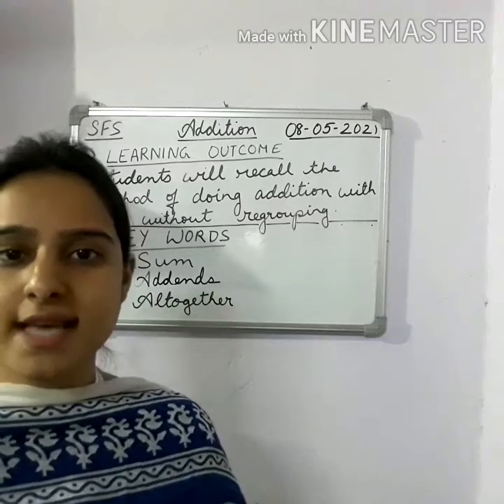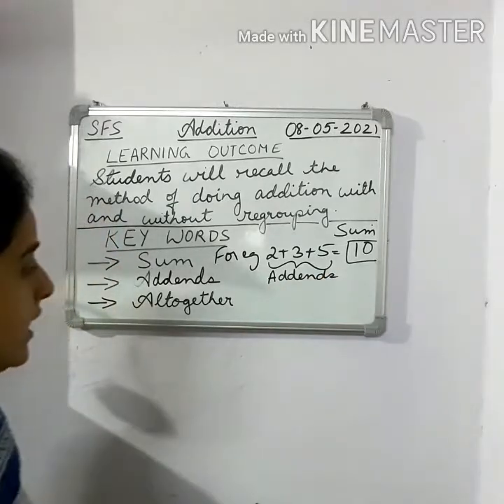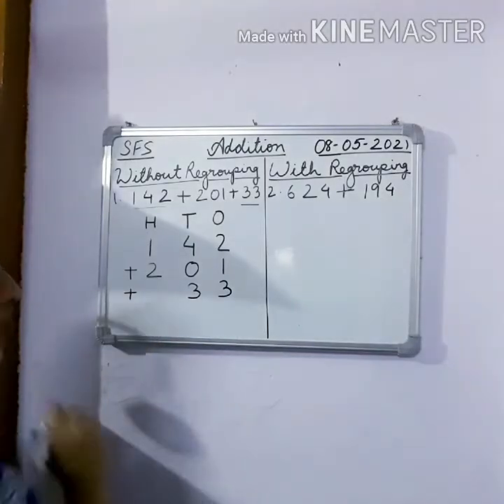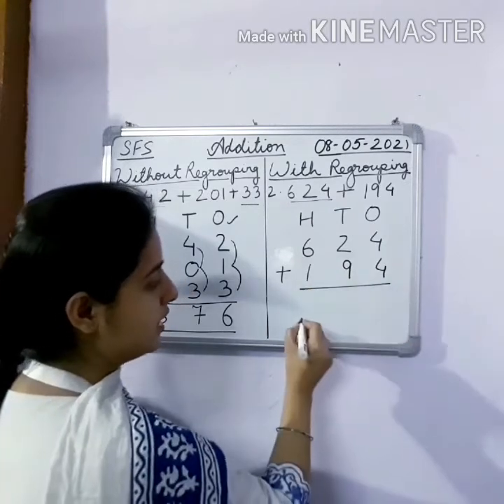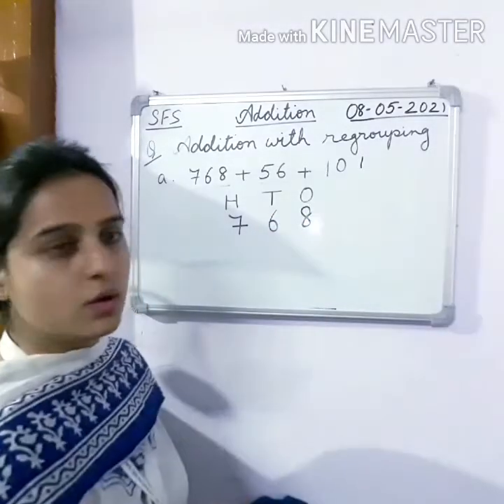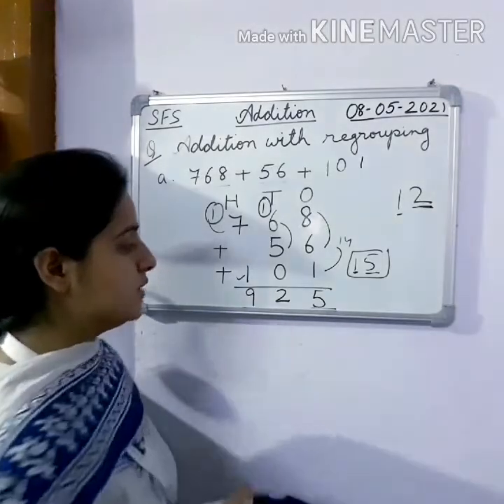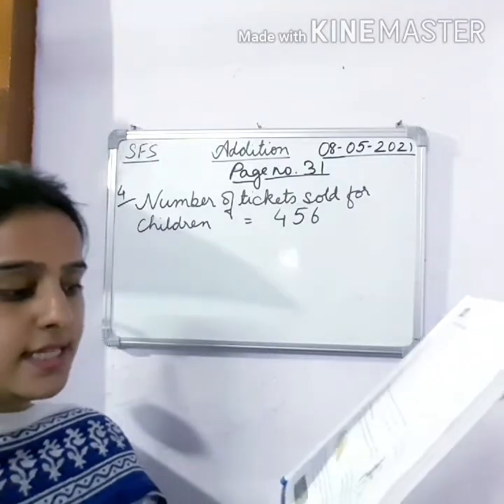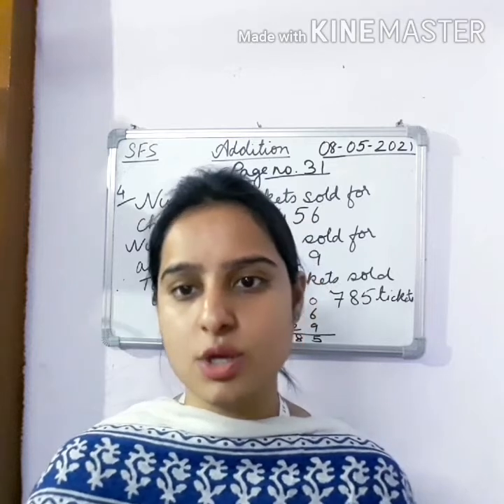Class 3A, Chapter 2 Math@ 08/05/2021